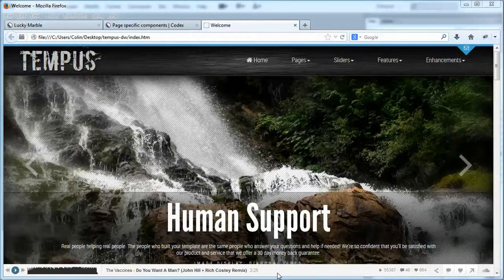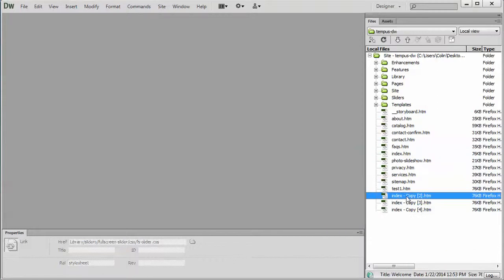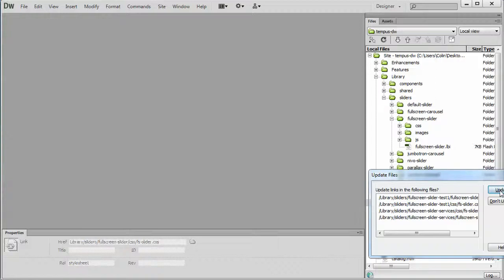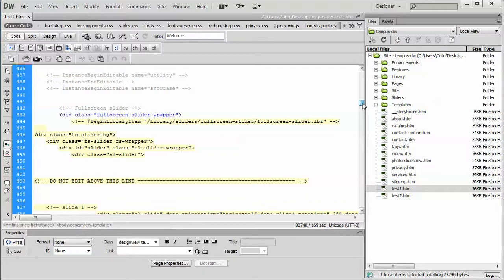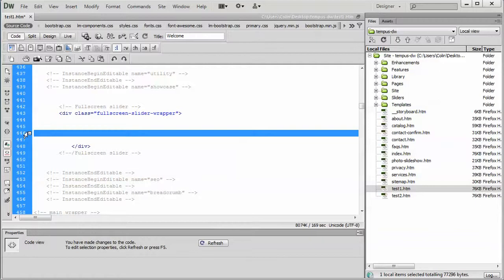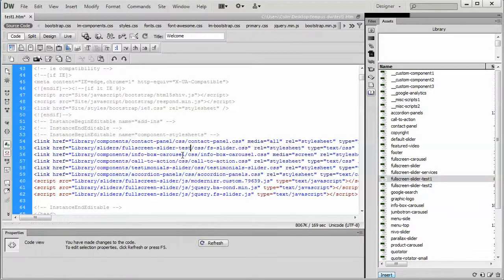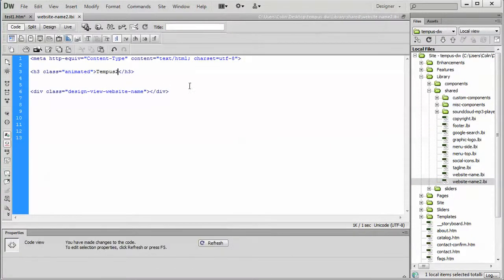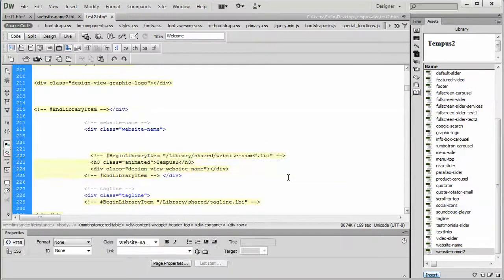1/22/2014 12:59:48 PM